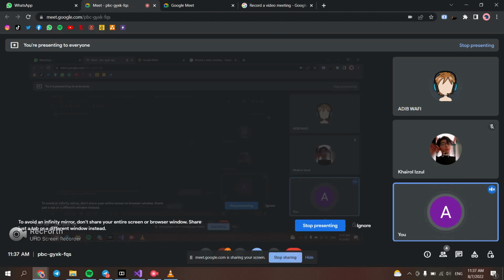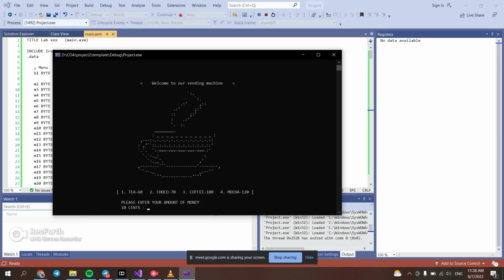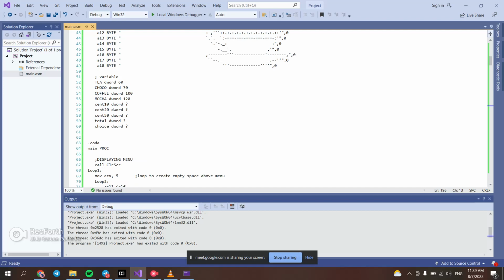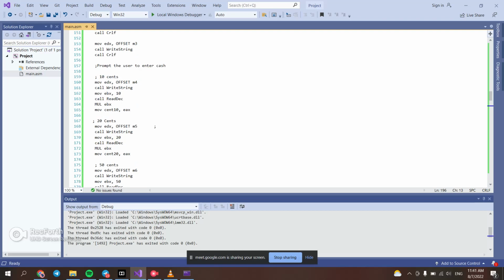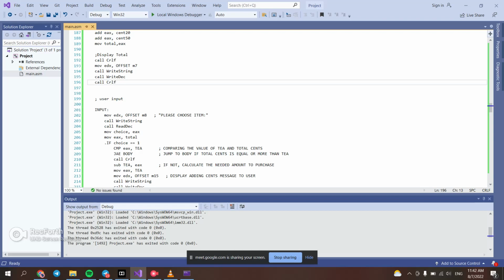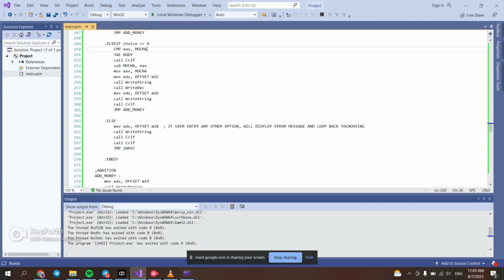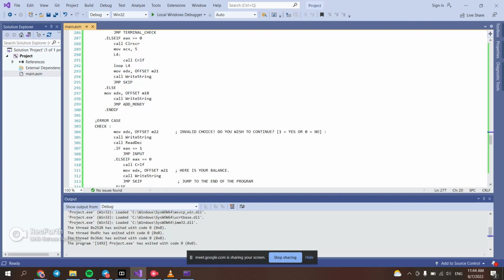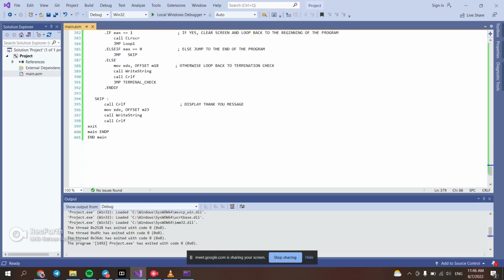COA Atlas Machine Project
SECR 2033 SECTION 08 COA PROJECT
made by:
KHAIROL IZZUL FIRDAUS BIN KHAIROL HISAM
ALIFF AIZUDDIN BIN ABDUL AZIZ
MUHAMAD ADIB WAFI BIN MUHAMAD JAIS